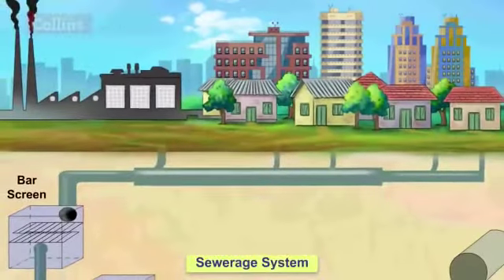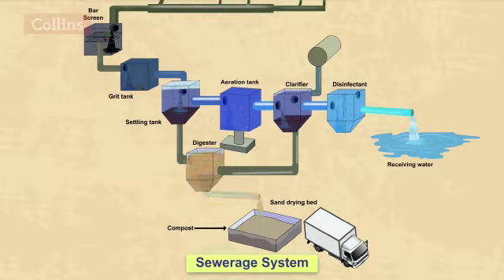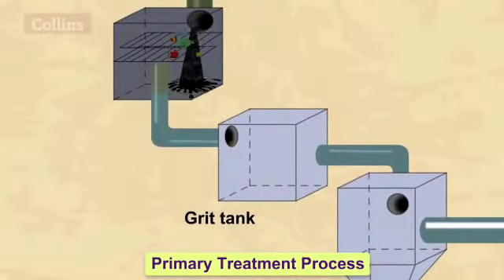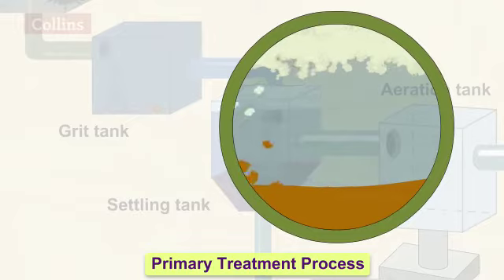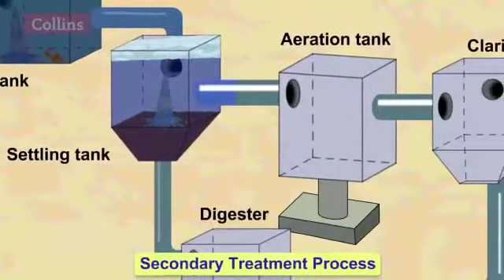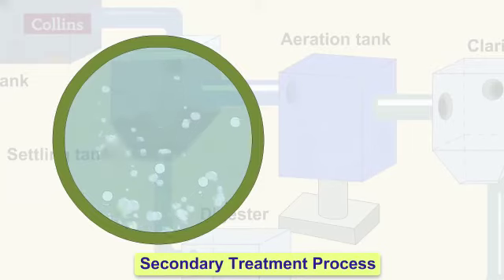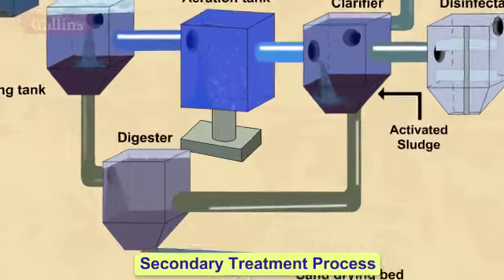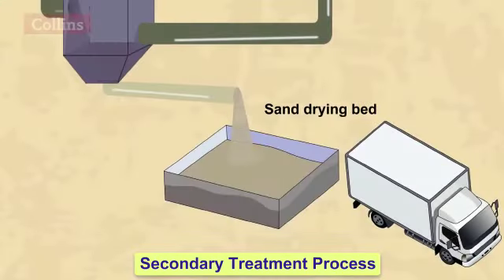biology science class12th sewerage study economics review leagueoflegends